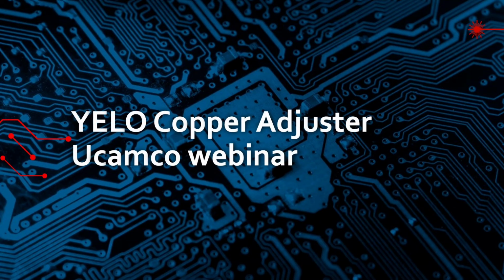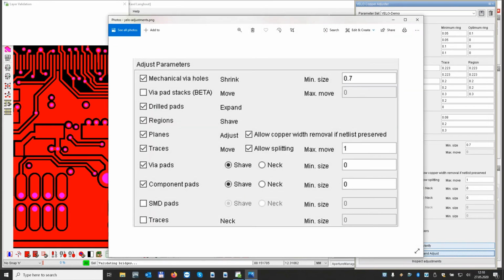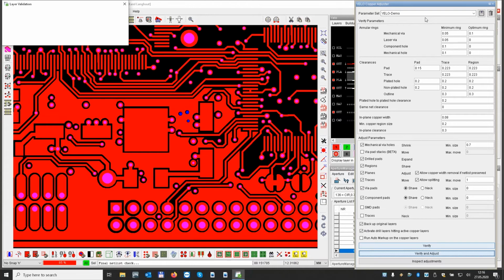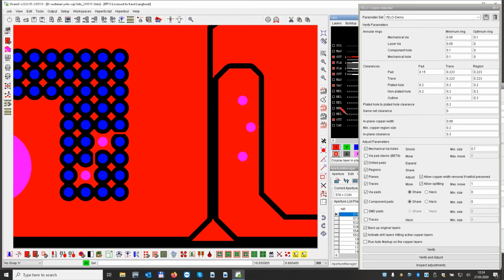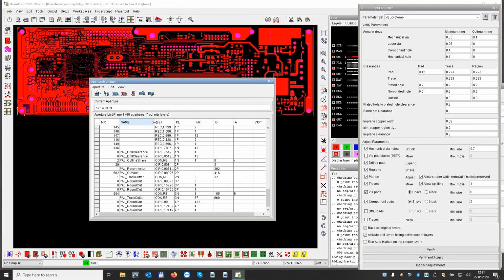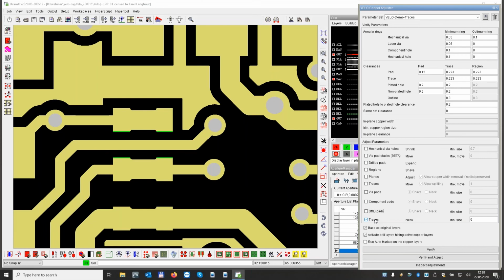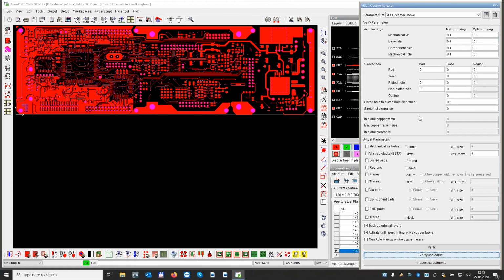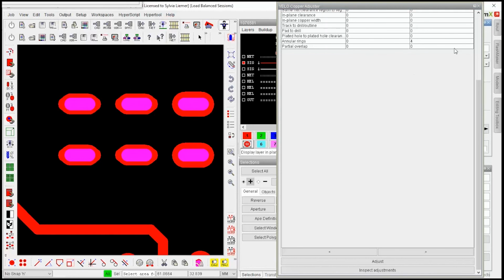YELO Copper Adjuster: feature video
YELO is short for 'Yield Enhancing Layout Optimizer'. This feature automatically adjusts PCB layout and improves manufacturability. YELO:

- Significantly improves board layouts within minutes
- Cuts back your CAM cycle time by up to 30%
- Achieves superior production yields
- Delivers more reliable PCBs
- Slashes production cost on every batch

YELO Copper Adjuster fixes annular rings as well as copper-to-copper and copper-to-drill/rout clearances fully automatically. It can bring copper widths in plane areas up to the desired specification, or simply removes them when the netlist allows it.

AI techniques find clever layout optimizations within the constraints of the design in a fraction of the time a human would need.

Copper Adjuster’s outstanding optimizations stem from a vast library of automatic layout edits, each of which can be allowed or disallowed individually to suit your customer’s expectations.

- Remove non-functional pads on inner layers
- Move traces, even and split them when necessary
- Expand via and component pads
- Fix rings for plated slots
- Expand/Shrink via holes
- Move via pad stacks
- Shave regions and pads
- Shave Complex Pads
- Neck traces
- Neck pads
- Widen/eliminate copper widths